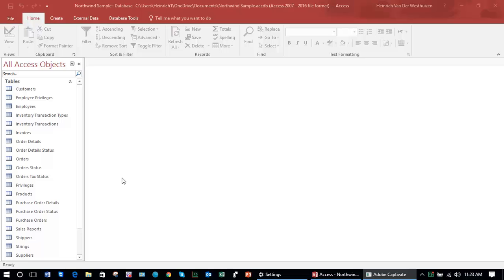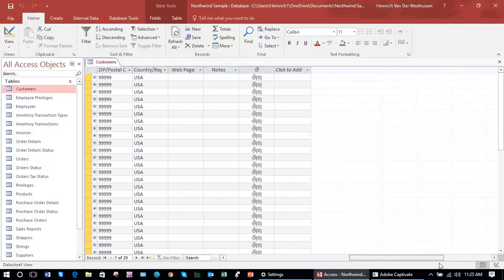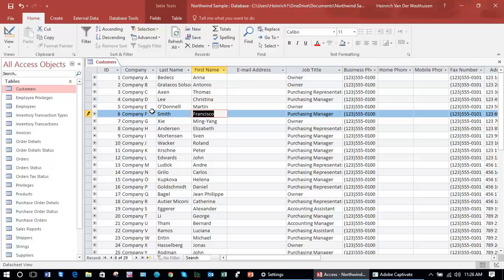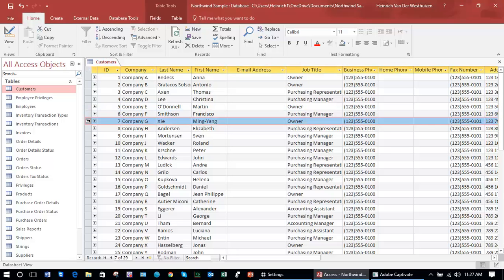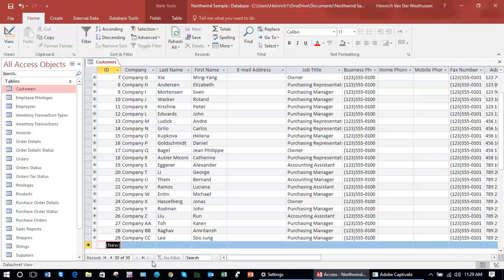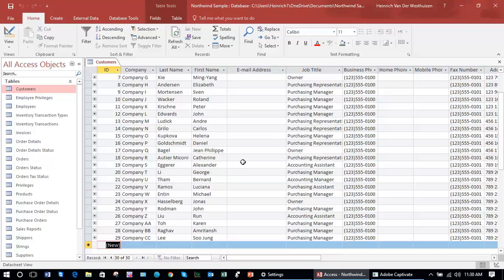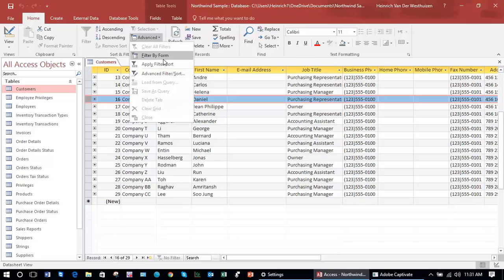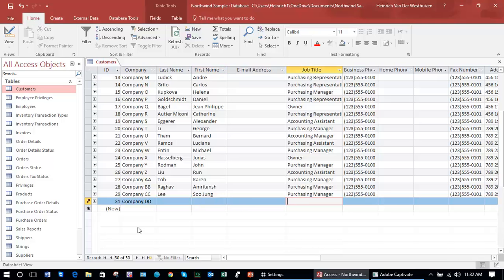Unit 2.5 Maniplute the table data